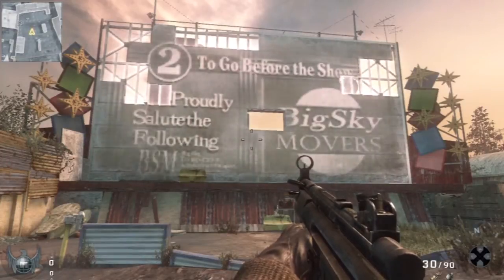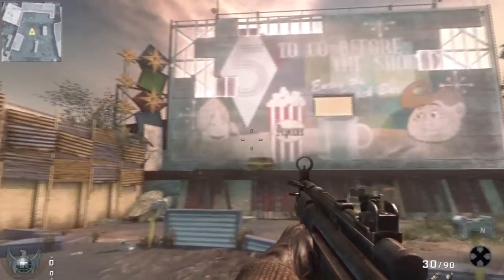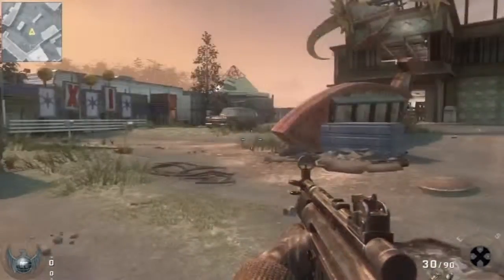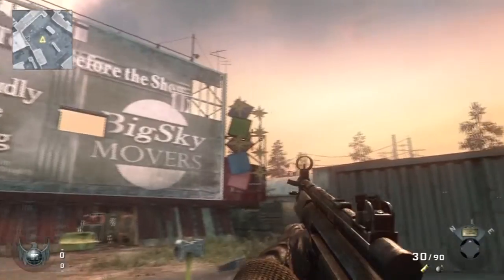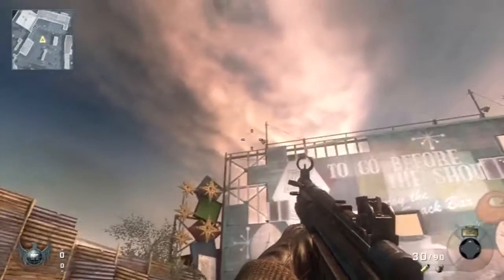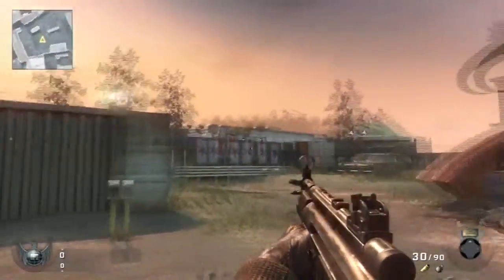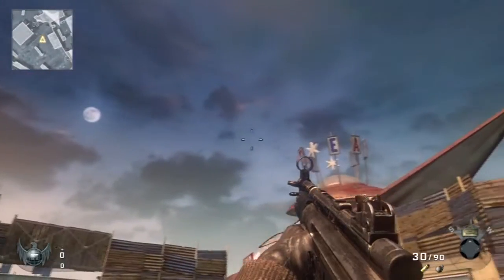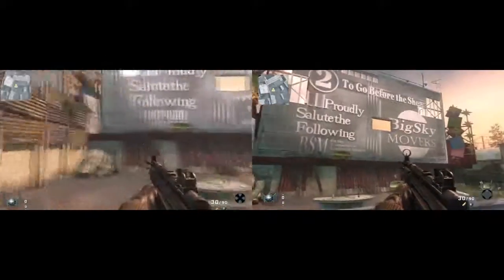PS3 360 Drive-In Comparison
Wanted to show the differences between Call of Duty Black Ops Map Drive-In on PS3 and Xbox 360.